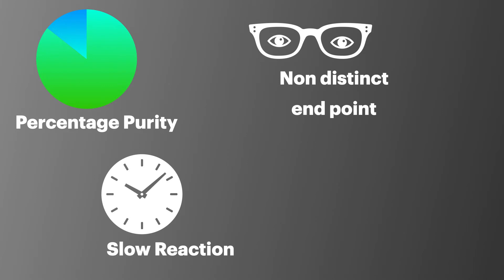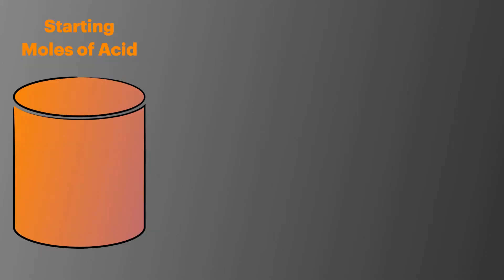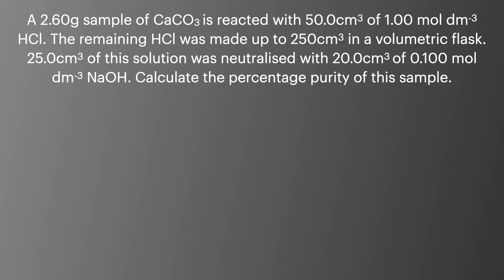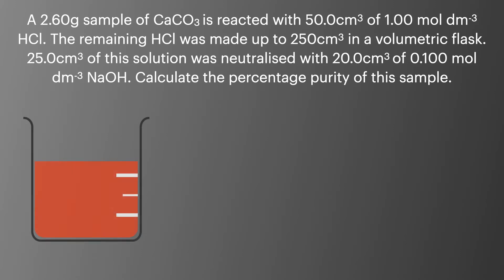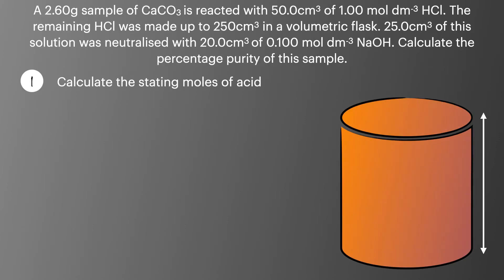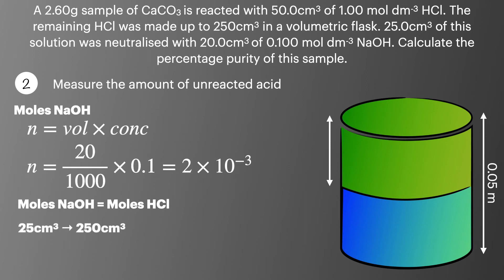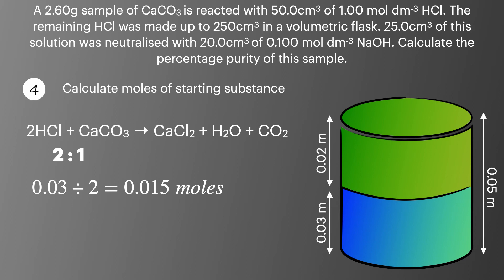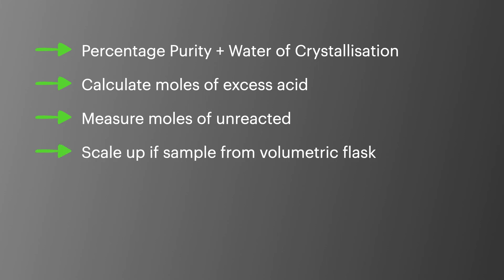Back Titration Calculations, Paper 1+2 - AQA A Level Chemistry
In this episode I explain how to calculate a Back Titration, I talk through the practical process as well as the steps required to calculate a final number of Moles. This is AQA Topic 1.2 Amount of Substance and is on Paper 1 & 2.

Section Break down below
0:00 Intro
0:25 Uses
0:47 How To
1:45 Example Question
4:32 Summary